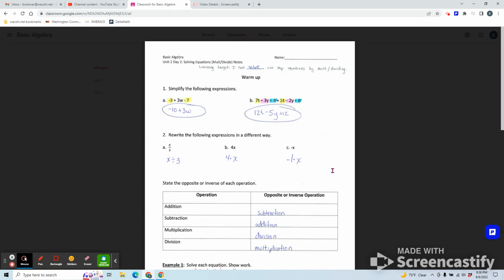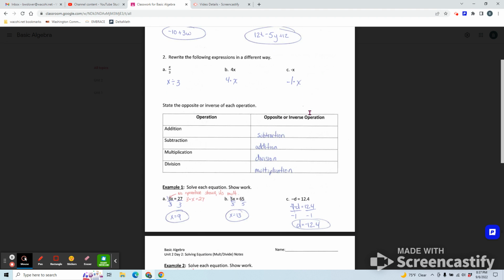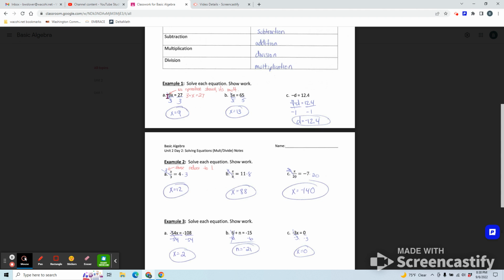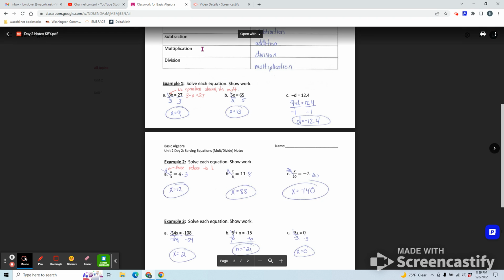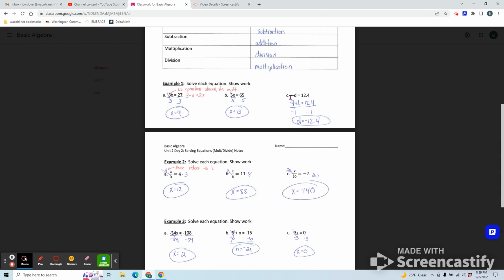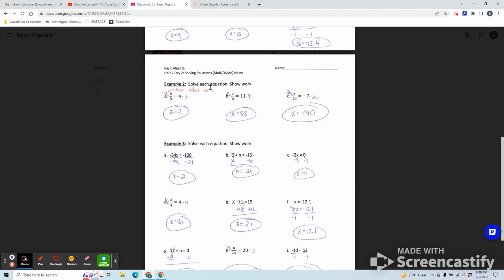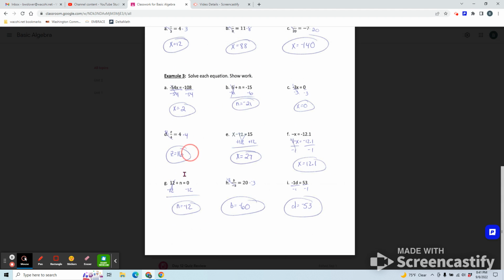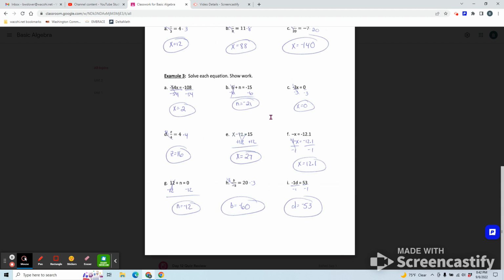Foundations of Algebra 1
Unit 2 Solving Day 2: Solving by mult/divide (1 step equations)